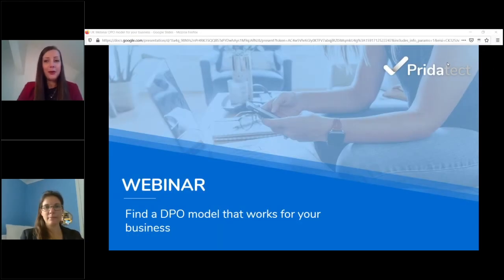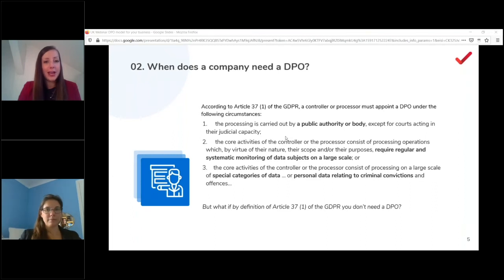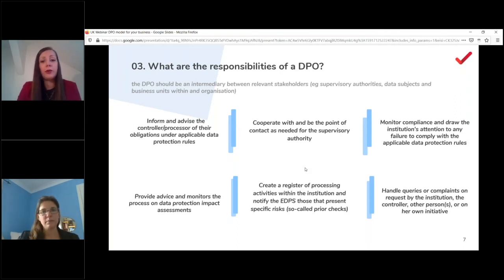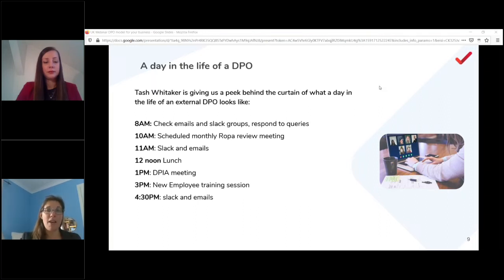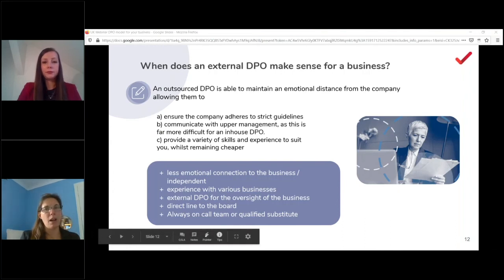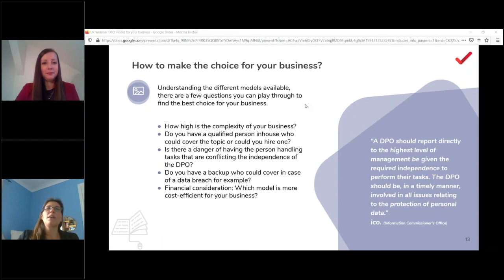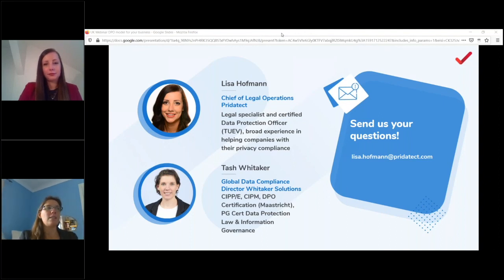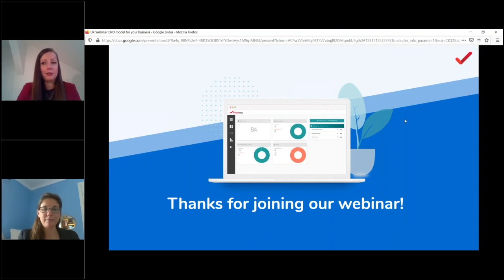Webinar: Find a DPO model that works for your business